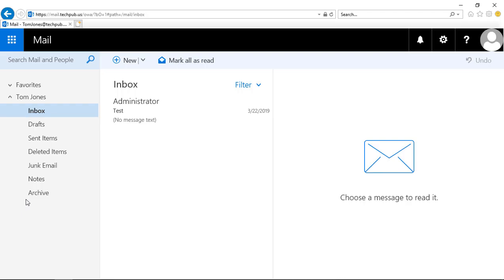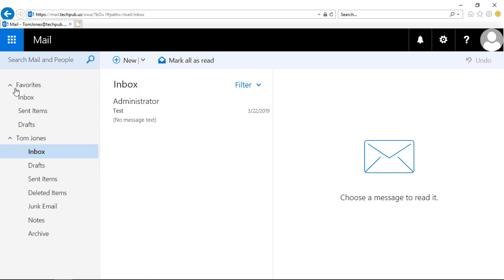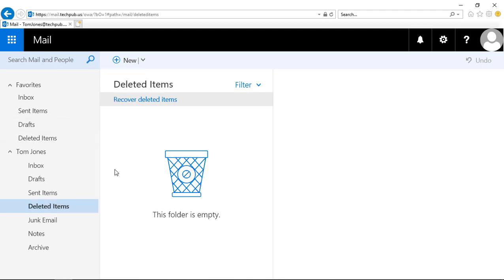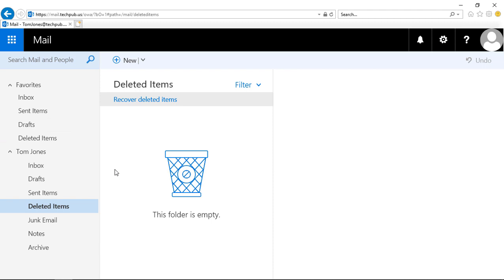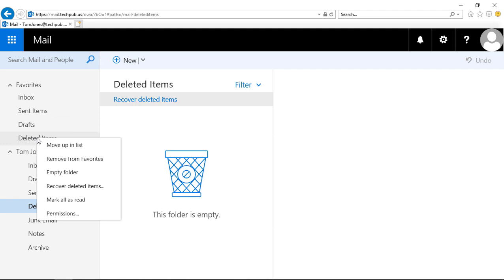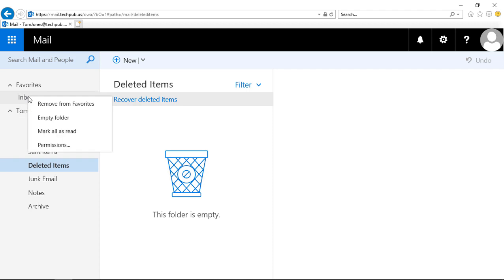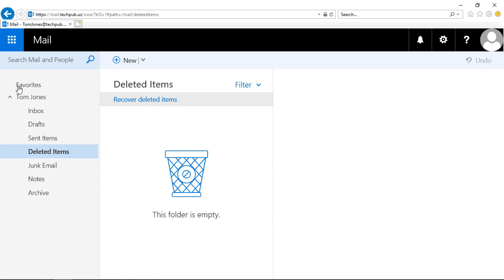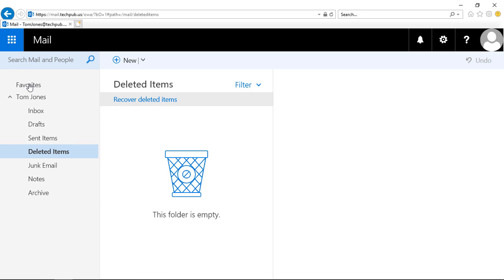How to manage favorite folders in Outlook Web App 2019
Professor Robert McMillen shows you how to manage favorite folders in Outlook Web App (OWA) 2019